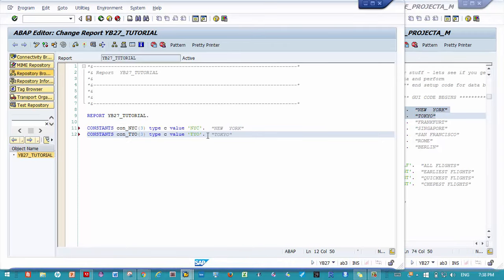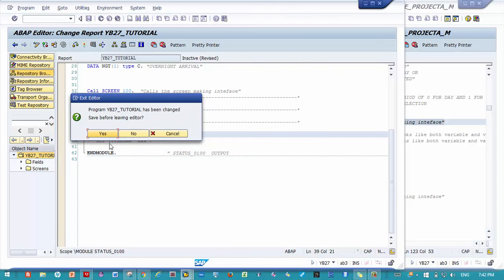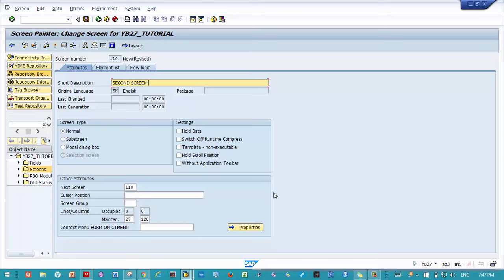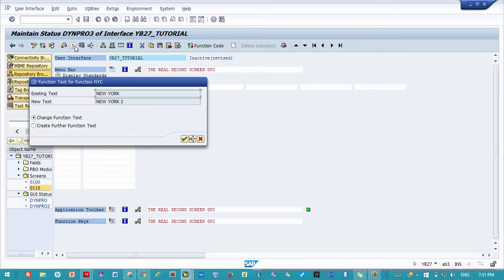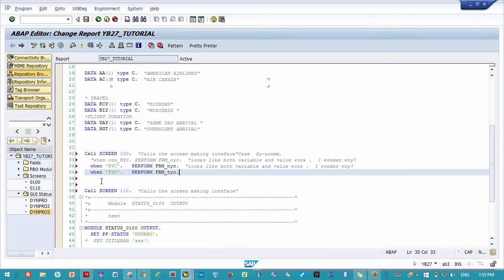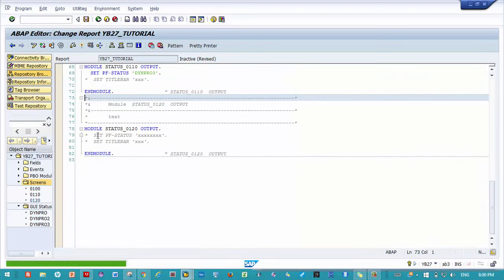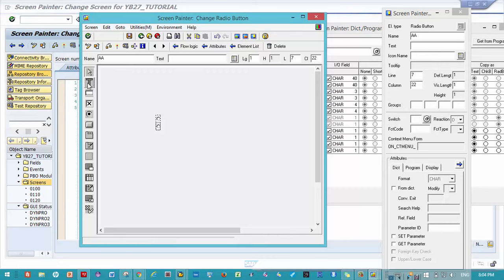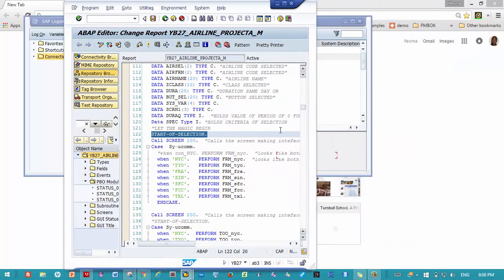Technology Integration Using SAP – ESC4503 – CAPSTONE PROJECT Part 4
A BRIEF DEMONSTRATION OF HOW TO HOOK UP VARIABLES TO GUI ELEMENTS